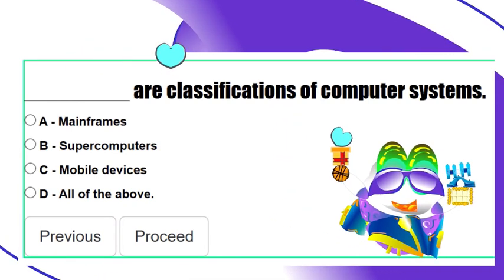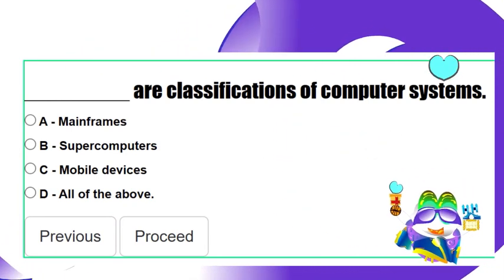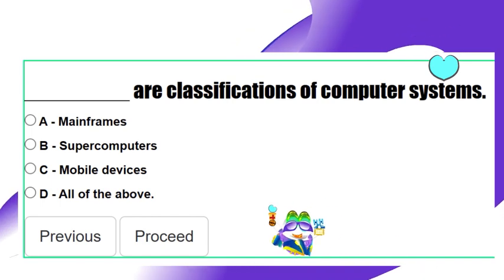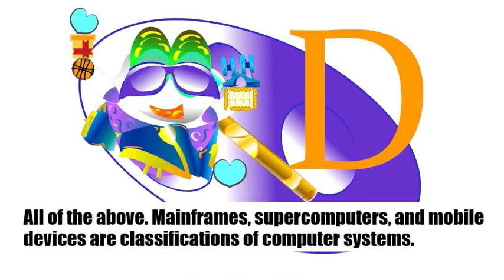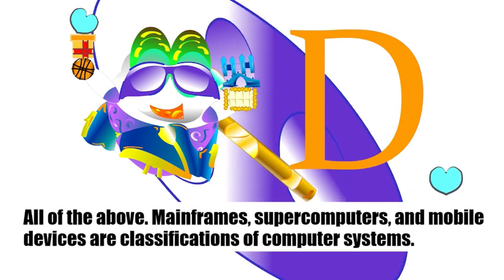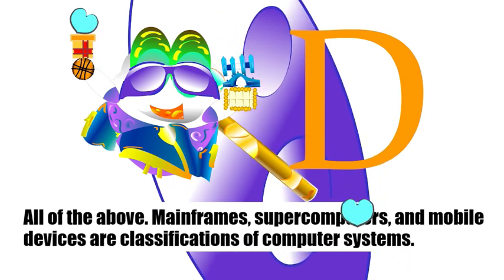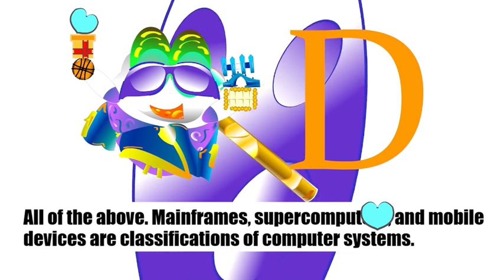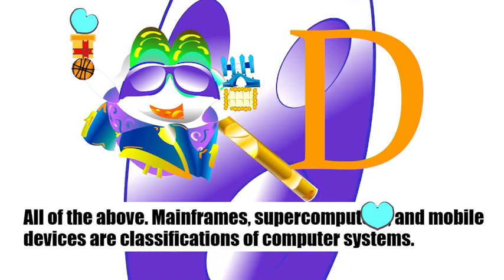Computer Science Assessment 2 Question (4/20) Different Types of Computer Systems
Mainframes, supercomputers, and mobile devices are classifications of computer systems.